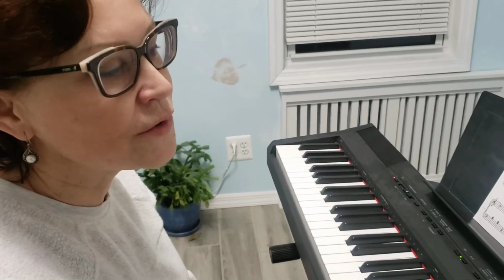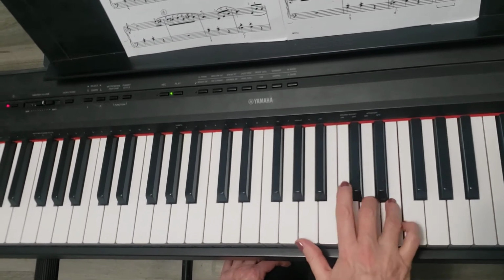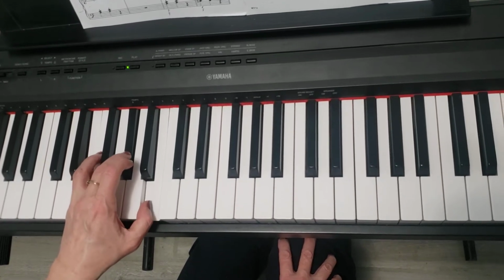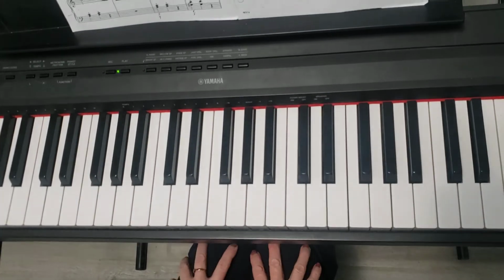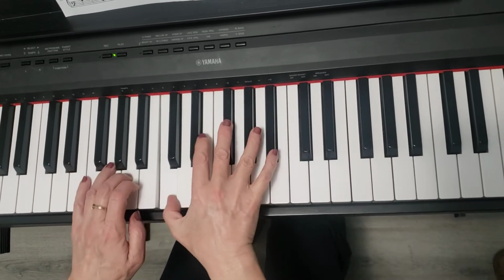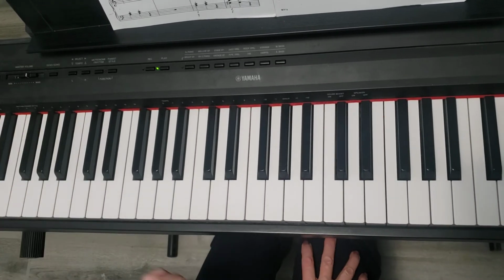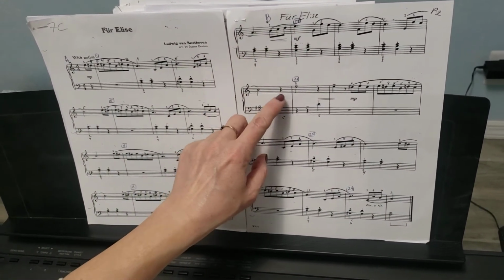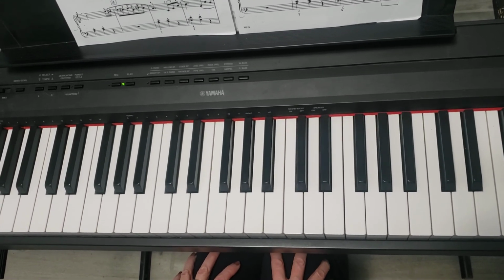For Elise.Beethoven.Les 2